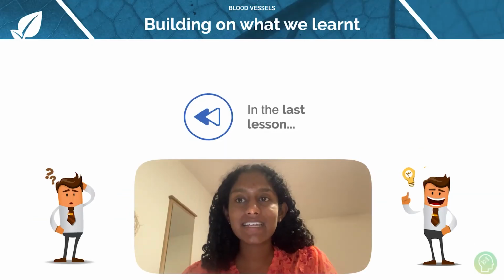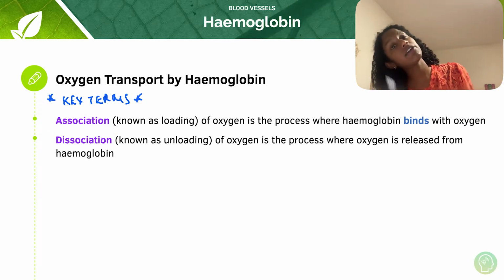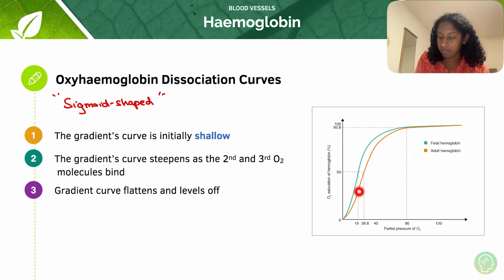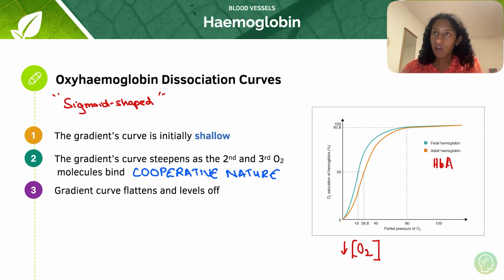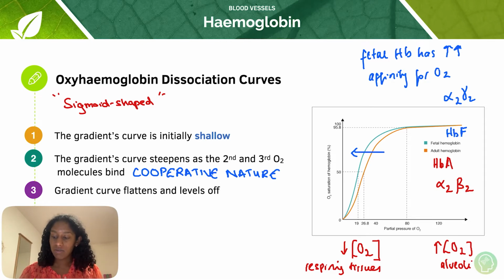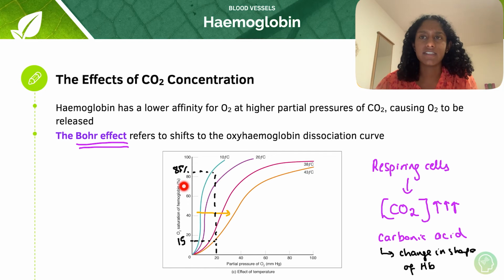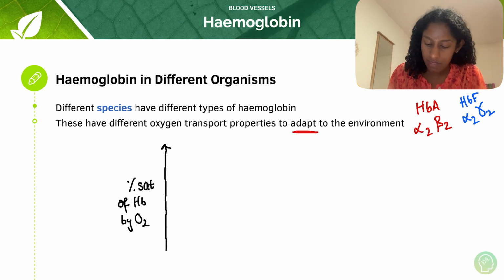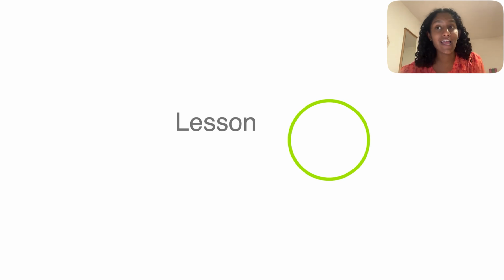Oxygen Transportation | A-Level Biology Exam Revision | AQA, OCR, Edexcel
Unlock full course Our A-Level Biology Experts are here to help you ace A-Level Biology! This week we are revising the transportation mechanisms of Oxygen. A-Level Biology can be tough but fortunately we’ve made this tutorial to help you score the A* you need for questions on everything to do with oxygen transportation. This Study Mind Tutorial covers various specification points across AQA, OCR, Edexcel A & B and CIE.

📖 STUDENT NOTES:

Haemoglobin

- The haemoglobins are a group of chemically similar molecules found in many different organisms.

Structure of Haemoglobin

- Haemoglobin is a water soluble gobular protein that has a quaternary structure. This means that it consists of more than one polypeptide chain.
- **Haemoglobin consist of four polypeptide chains.** Two chains are ⍺-polypeptides (alpha) and two chains are β-polypeptides (beta).
- Each of the polypeptide chains are associated with a haem group.** Each haem group contains an Fe2+ ion which can combine with an oxygen molecule (O).
- Each haemoglobin molecule can therefore carry four oxygen molecules.
- Fetal haemoglobin has a different affinity for oxygen, compared to adult haemoglobin. This is to allow the foetus to survive at a low partial pressure.
- Fetal haemoglobin needs to be very good at absorbing oxygen.** By the time oxygen reaches the placenta, the oxygen saturation of the blood has decreased.
- β-polypeptides (beta) chains are uncommon. Instead, the haemoglobin molecule is made up of two ⍺-polypeptide (alpha) chains and two γ-polypeptide chains (gamma).